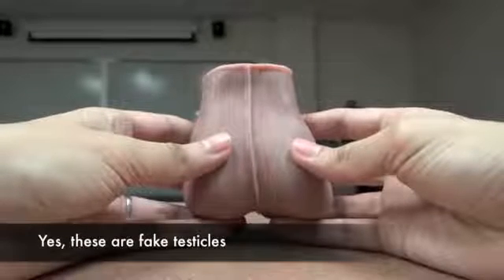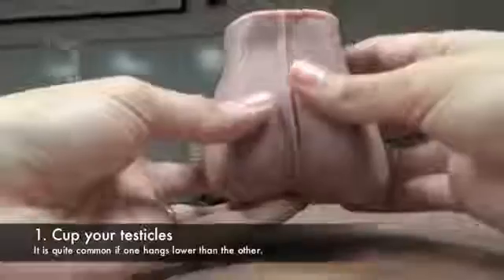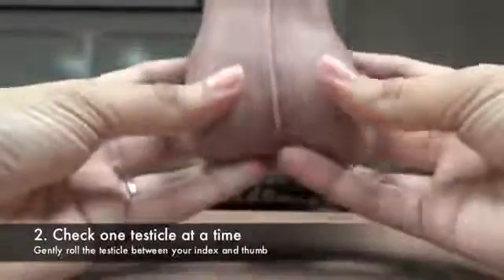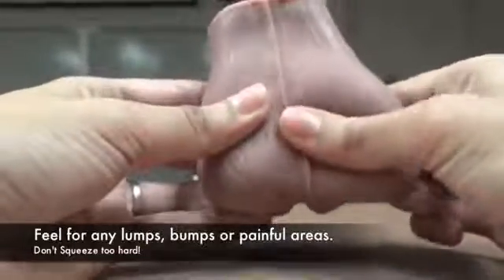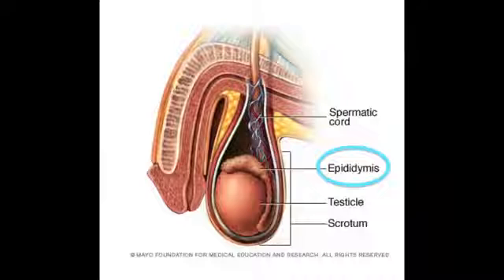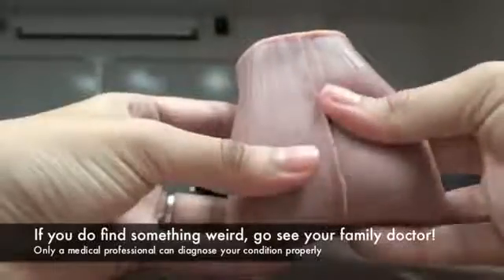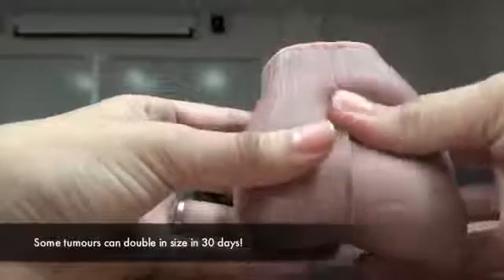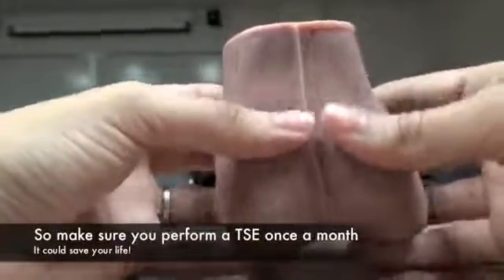Testicular Exam: How To Do a Self-Exam & When To See a Doctor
This channel is created to promote Medical Educational Videos and Slides,Procedures. This CHANNEL CLAIMS NO RIGHTS OR OWNERSHIP over this content posted. If you wish for a track to be removed, please let us know so we can remove it from our feed immediately